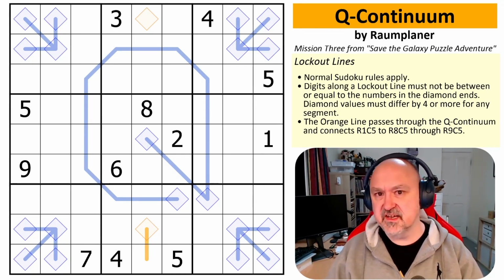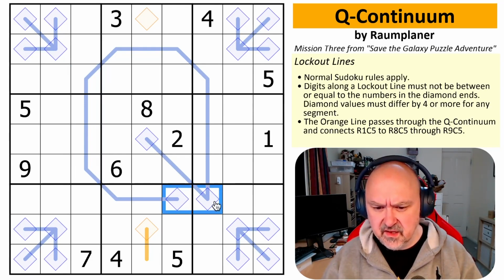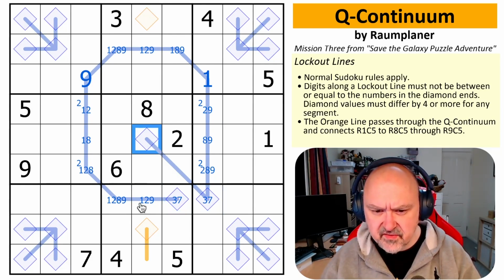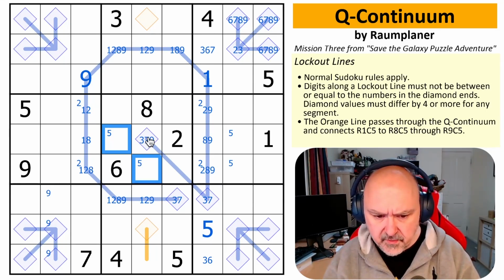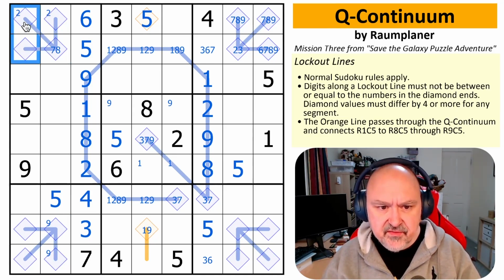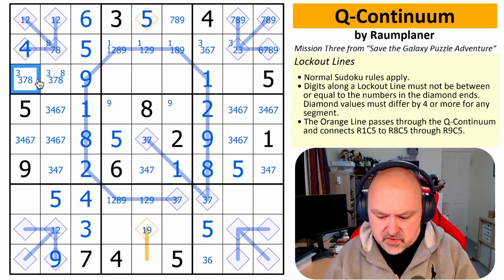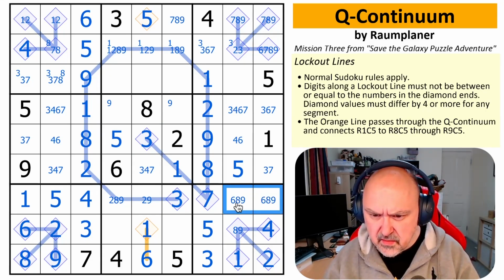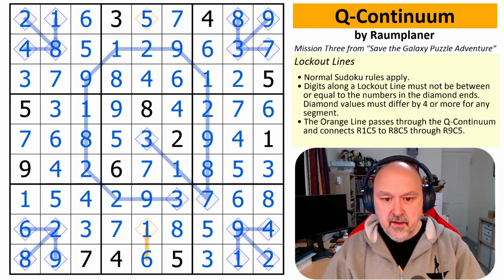This Sudoku is here from beyond reality to trick you.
My solve of "Q-Continuum" by Raumplaner, Mission Three from the Save the Galaxy Puzzle Adventure.
A Sudoku using the Lockout Lines constraint.

Puzzle Rules:
- Digits along a Lockout Line must not be between or equal to the numbers in the diamond ends. Diamond values must differ by 4 or more for any segment.
- The Orange Line passes through the Q-Continuum and connects R1C5 to R8C5 through R9C5.

**Polarizing Sudoku**

Check out the Polarizing Sudoku Puzzle Pack, a pack of 50 sudokus based around parity.